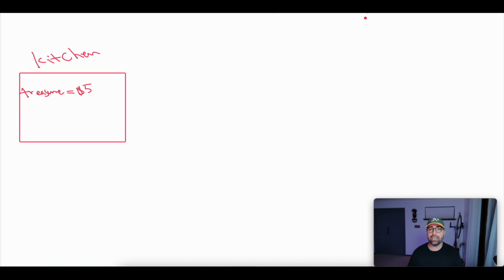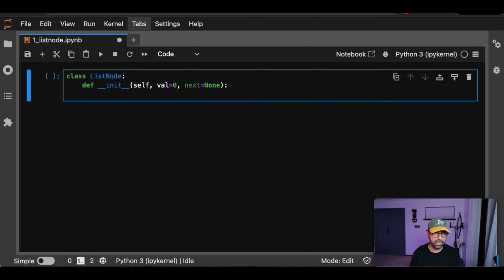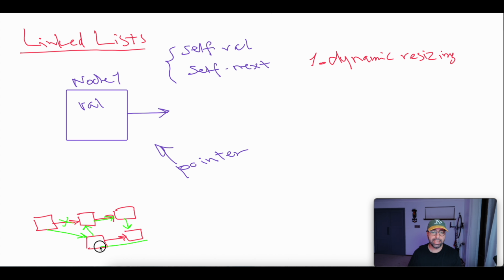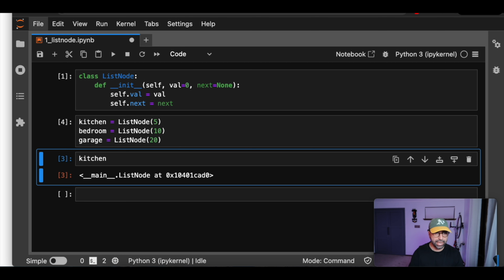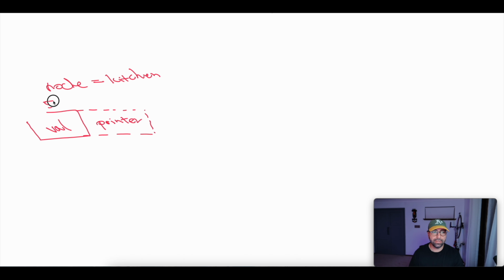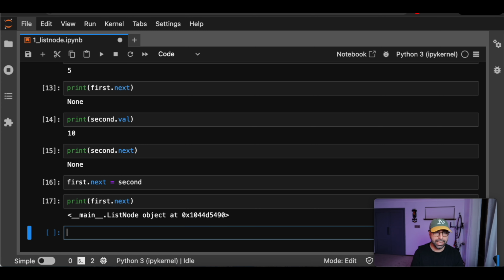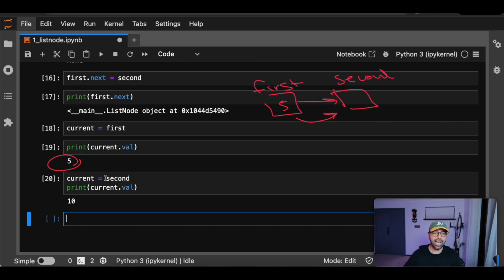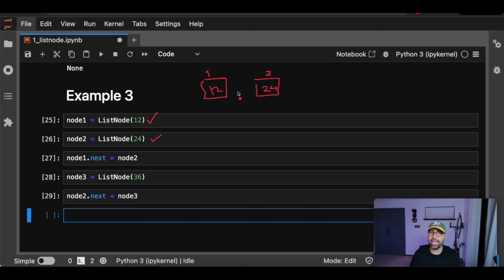Your Linked List Confusion Ends Today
🚀 Struggling with linked lists? You're not alone! If the ListNode class feels like a mystery, this is THE foundational video that will finally make it click. I'll break down exactly what linked lists are using a simple treasure hunt analogy that makes everything crystal clear!

🎯 WHAT YOU'LL LEARN:

✅ What a ListNode actually IS (no more confusion!)
✅ Why we use .val and .next instead of regular Python lists
✅ How to create and connect nodes step-by-step
✅ The treasure hunt analogy that makes linked lists intuitive
✅ How to traverse a linked list without getting lost
✅ Real Python code examples you can follow along with

⏱️ CHAPTERS:
0:00 - Introduction to Data Structures
1:01 - Treasure Hunt Analogy Explained
3:05 - What is a List Node?
4:06 - Benefits of Linked Lists
6:09 - Coding List Nodes in Python
8:20 - Connecting Two Nodes Together
10:30 - Understanding Node Pointers
12:33 - Creating Multi-Node Chains
13:35 - Wrap Up and Subscribe

🔗 PRACTICE THIS PROBLEM:
📌 Search "Linked Lists Secret" on HackerRank or LeetCode

📚 ADDITIONAL RESOURCES:
💻 Python documentation on data structures
🔥 More linked list practice problems coming soon

Got questions about nodes or pointers? Drop them in the comments - I read every single one and love helping you learn! 💬

Your coding journey matters, and I'm here to help you succeed! 💪